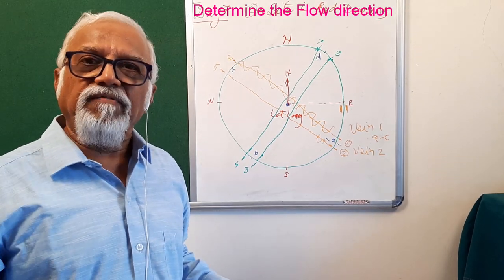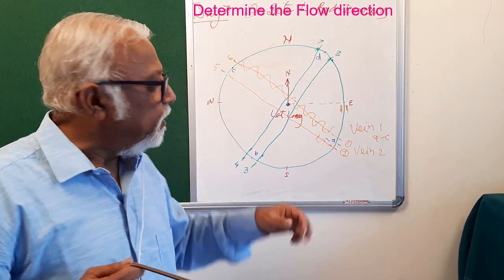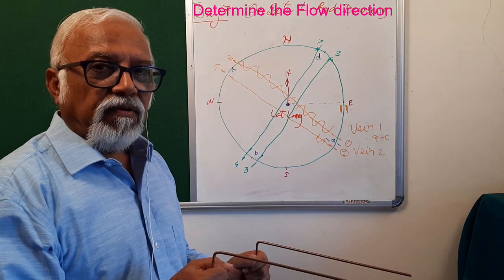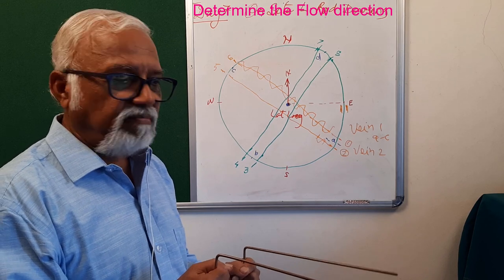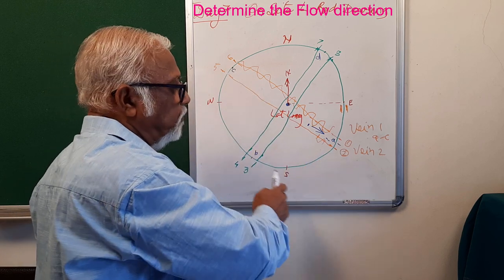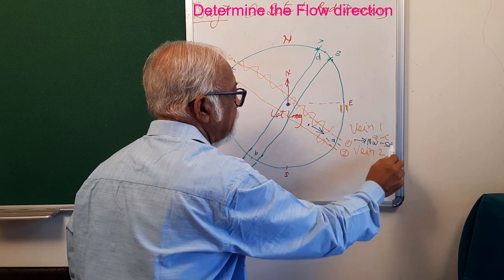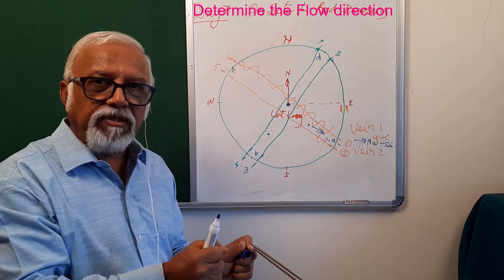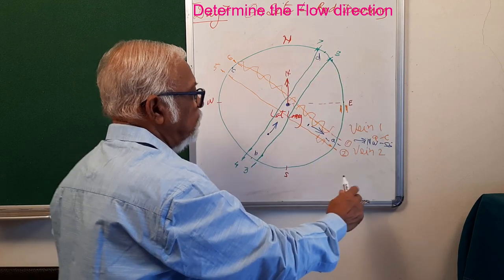Lecture on Flow Direction of Groundwater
This video is in continuation of the earlier video. It shows how to know the flow direction of groundwater.